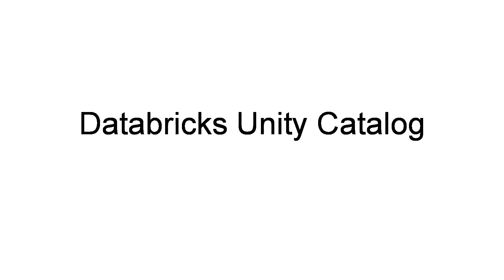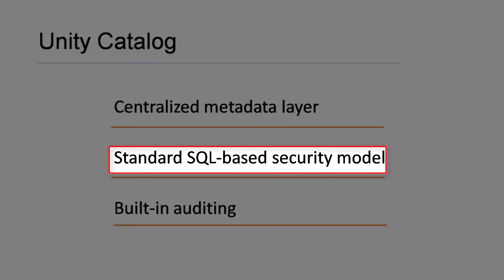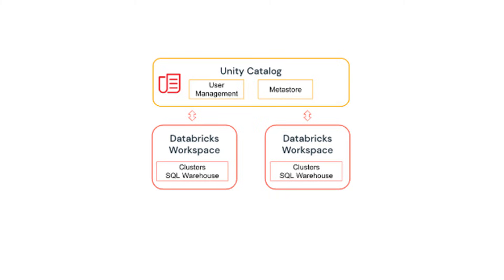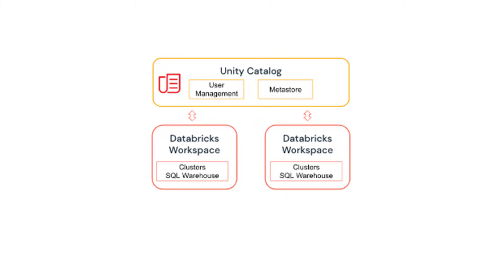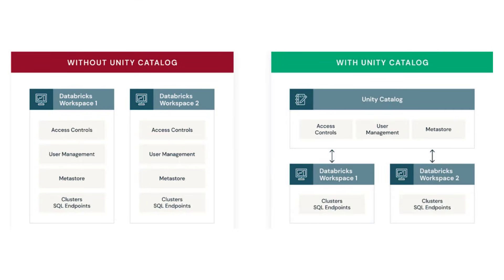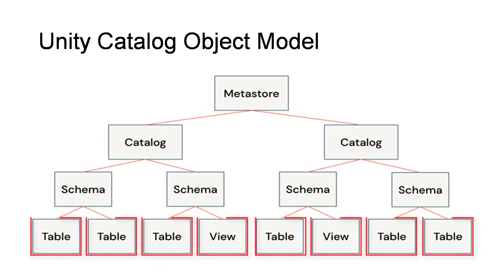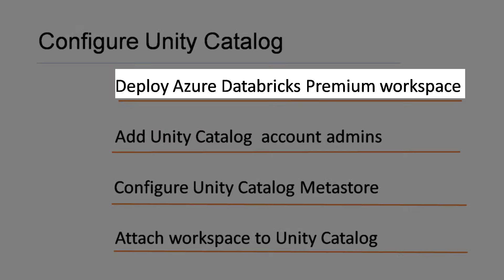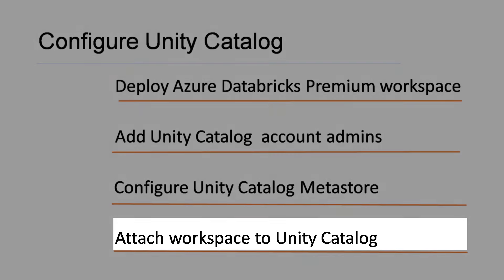01-Unity Catalog Introduction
This video will give you an introduction about Unity Catalog.
More Videos on Unity Catalog

Azure Databricks Unity Catalog
Unity Catalog Introduction
What is Unity Catalog
Azure Databricks